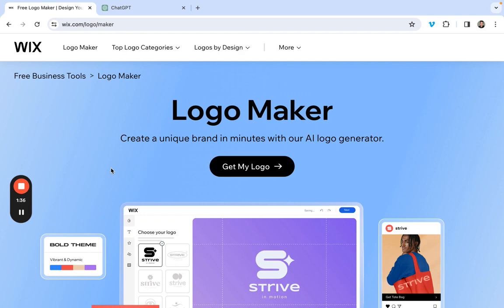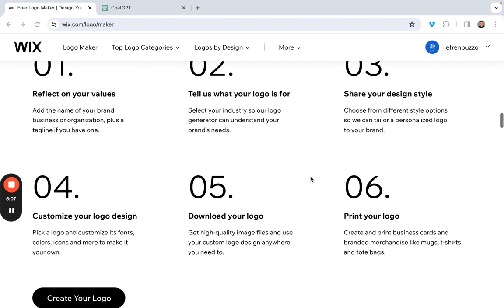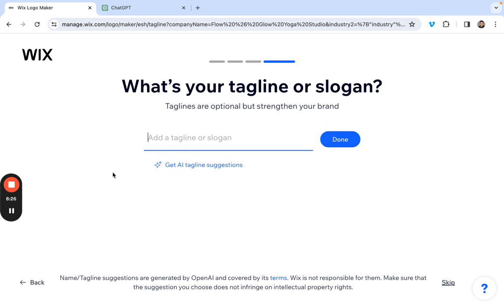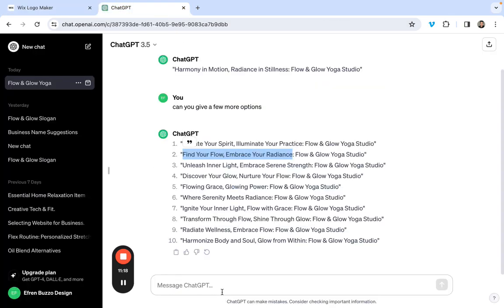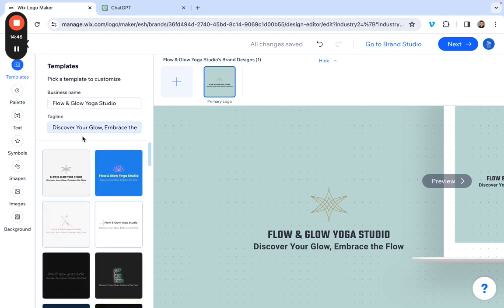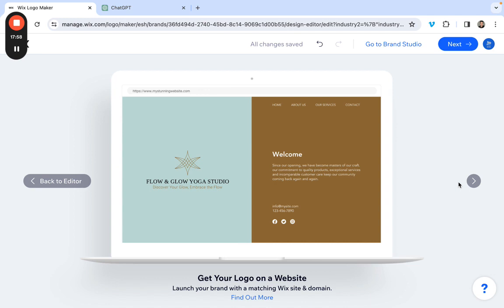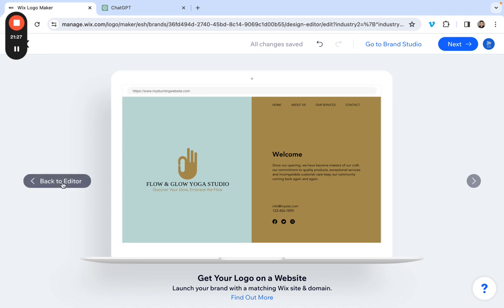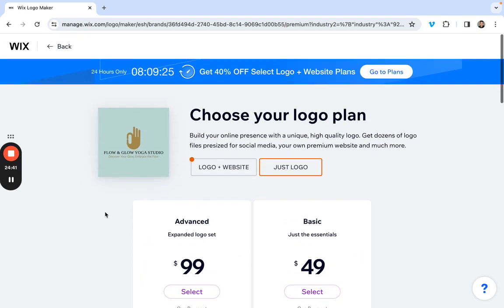Create a Logo with Wix Logo Maker.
The Wix Logo Maker is designed to help users create custom logos for their businesses or personal projects. Here are some key features and information about Wix Logo Maker:

User-Friendly Interface: Wix Logo Maker provides a user-friendly interface that allows individuals with little to no design experience to create professional-looking logos.

Customization Options: The tool typically offers a variety of customization options, allowing users to choose from a selection of icons, fonts, colors, and other design elements. Users can tailor these elements to fit their brand identity.

AI-Powered Design: Wix Logo Maker often incorporates artificial intelligence (AI) to suggest design options based on user preferences and the information provided during the logo creation process.

High-Quality Downloads: Once users are satisfied with their logo design, they can download high-resolution versions suitable for various purposes, such as business cards, websites, and social media profiles.

Integration with Wix Websites: If you are using Wix to build your website, the logo maker may seamlessly integrate with the platform, allowing you to easily add your new logo to your site.

Free and Premium Versions: Wix Logo Maker typically offers both free and premium versions. While the free version allows users to create a logo, premium options may include additional features, higher resolution downloads, and more customization choices.

It's advisable to check the official Wix website or contact their support for the most up-to-date information, as features and offerings may have changed since my last update in January 2022.